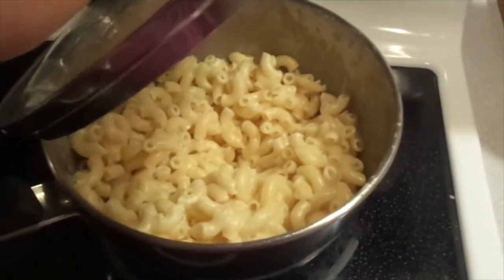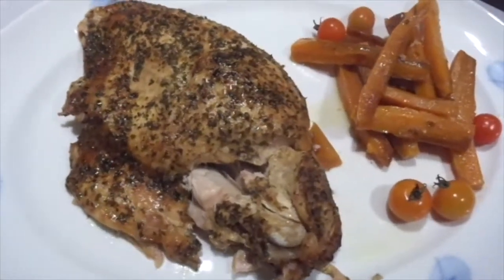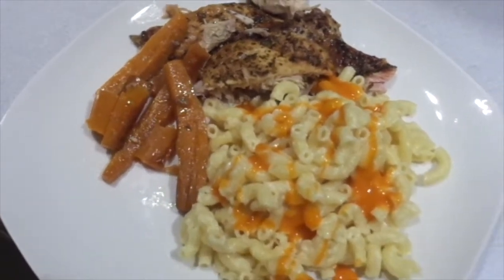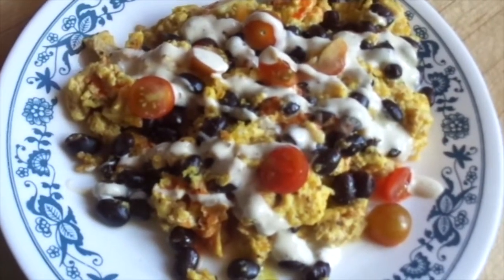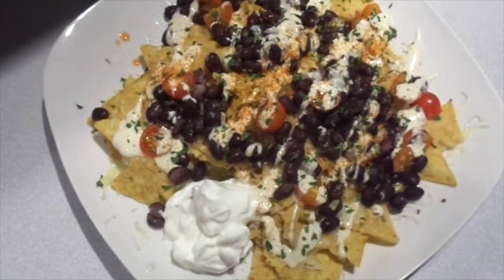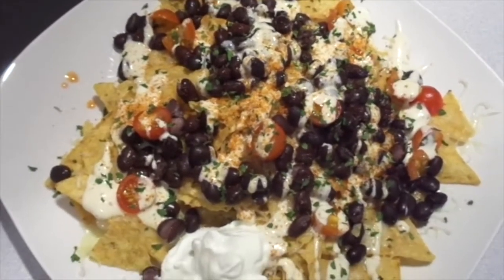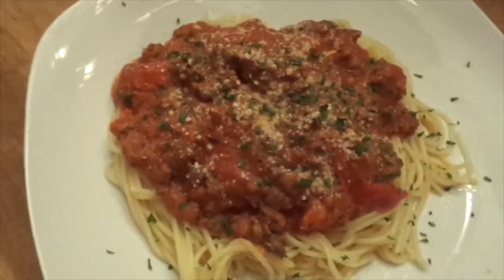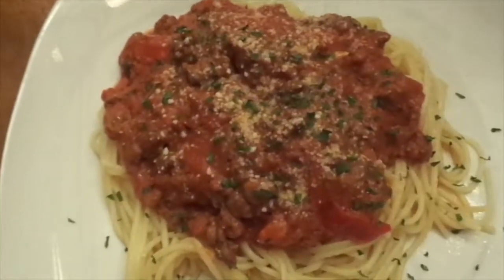What's For Dinner Tonight - (Easy Meals) Cooking For Two - November 2021 MrsCottonCandy DarlingLife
Come Join Me For What's For Dinner Tonight - ( Easy Meals ) Cooking For Two - November 2021 !!! I Hope You Enjoy The Video !!! THANK YOU FOR YOUR SUPPORT AND FOR WATCHING !!! BIG HUGS xoxo

* INTRO & BANNER MADE BY - Kelsey Bickimer